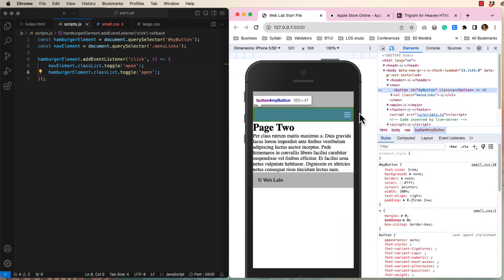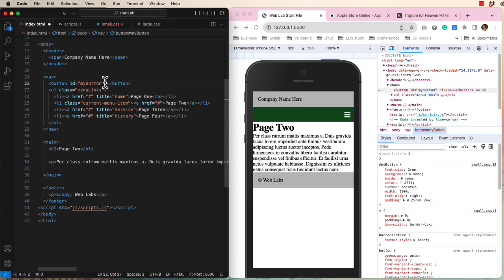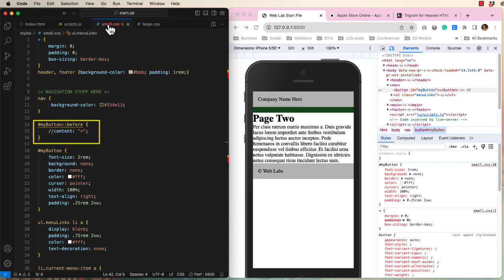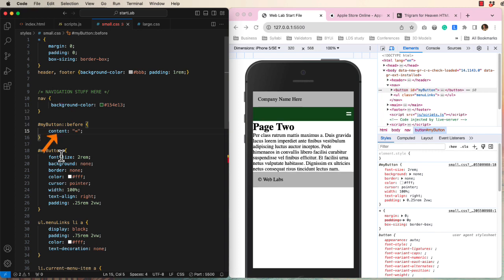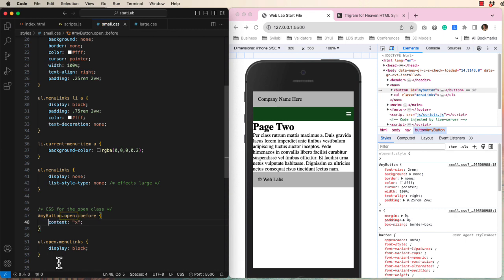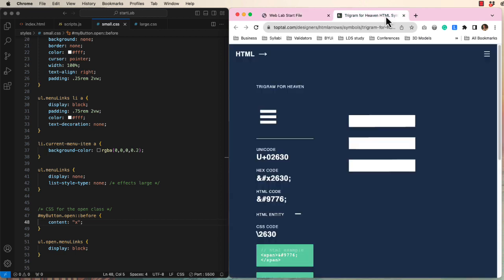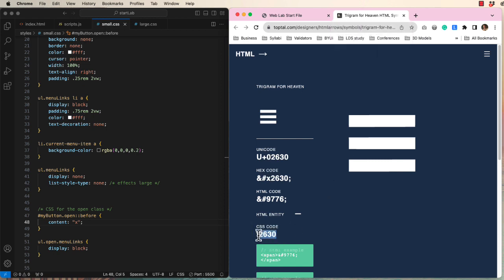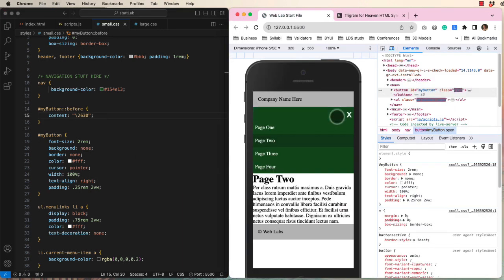Web Lab - Responsive Navigation Part 3